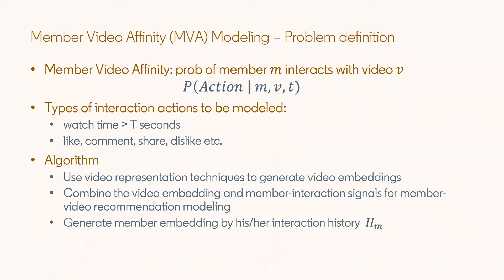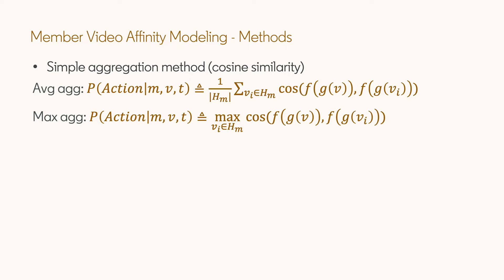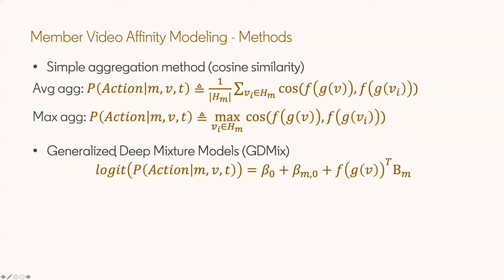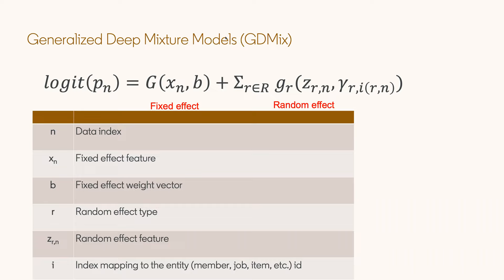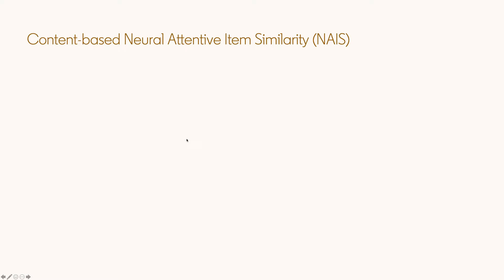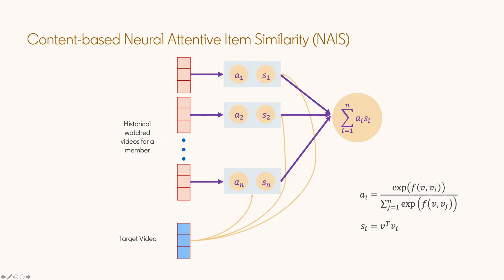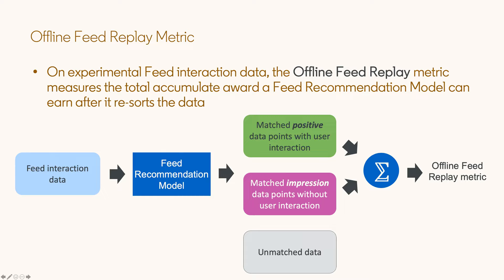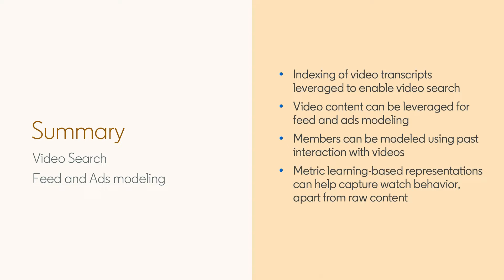KDD 2020: Lecture Style Tutorials: Image and Video Understanding for Recommendation -Part 10